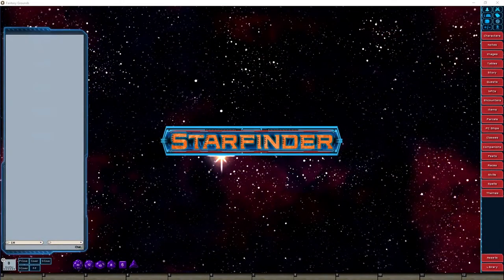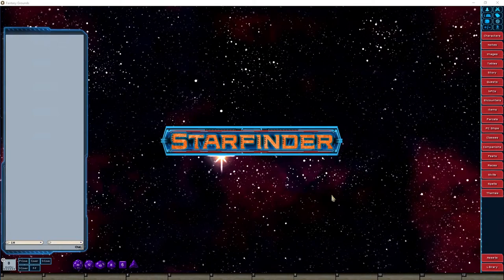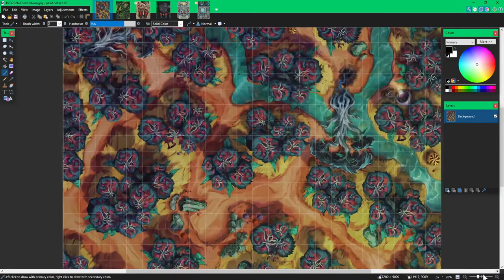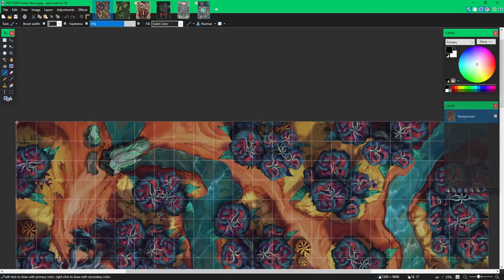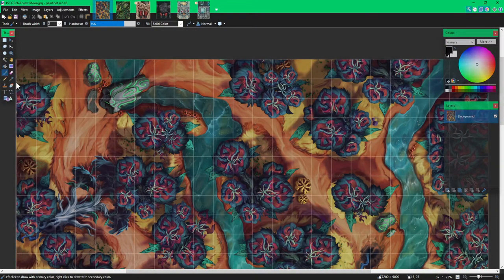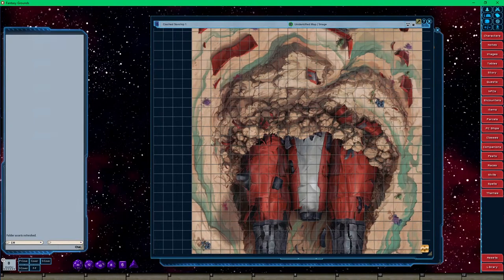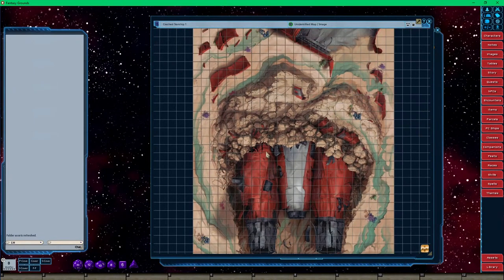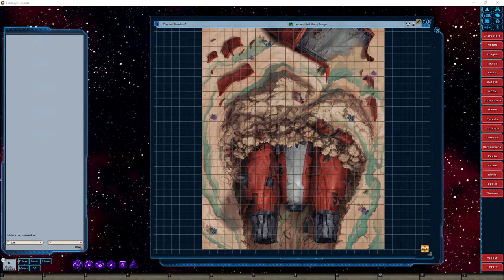Fantasy Grounds Unity Game Prep With David --- Resizing Images And Adding Grids To them --- Show #12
Fantasy Grounds Unity Game Prep With David --- Resizing Images And Adding Grids To them --- Show #123

🎲Fantasy Grounds-